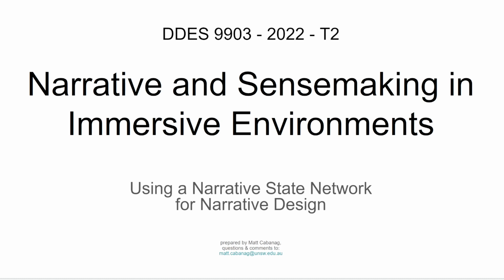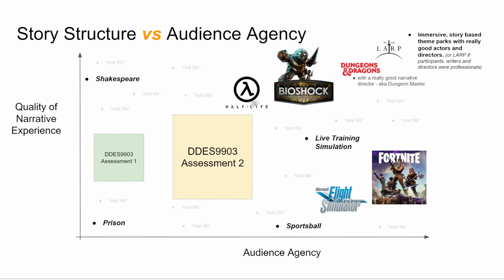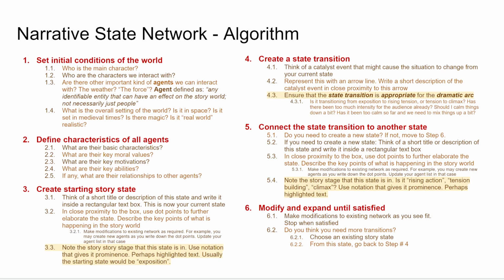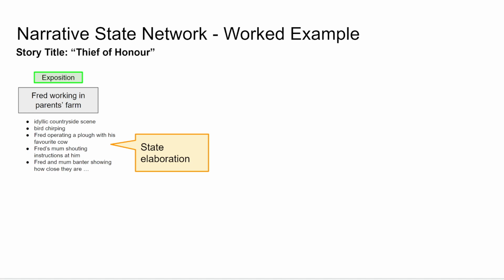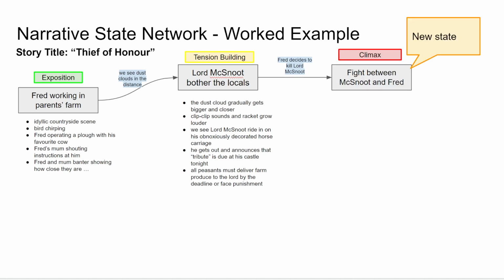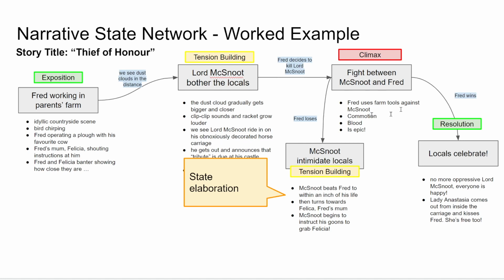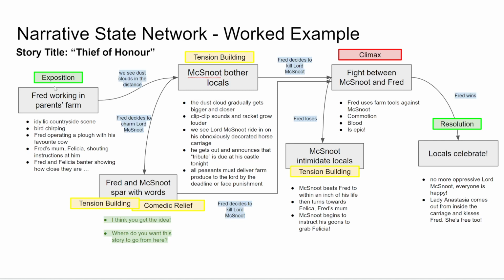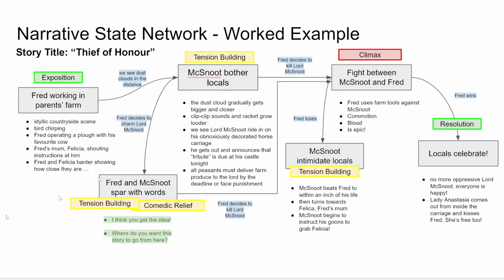DDES9903 2022 T2 - Narrative State Networks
Narrative State Networks is a tool for allowing user agency whilst still maintaining a coherent story structure throughout the narrative experience. This video goes thorugh a worked example of how to generate a narrative state network.

Originally budgeted 15 minutes, blew out to 30 minutes! Sorry!